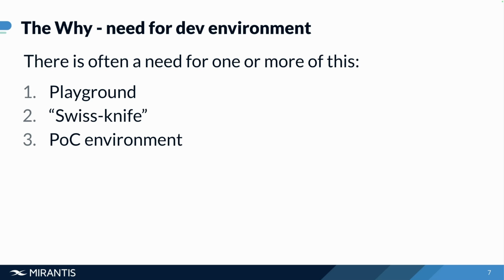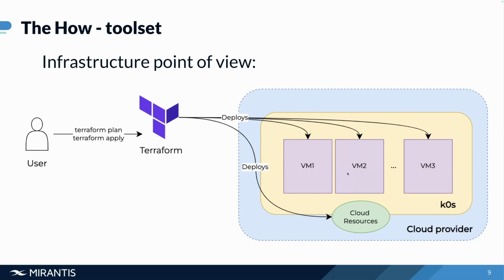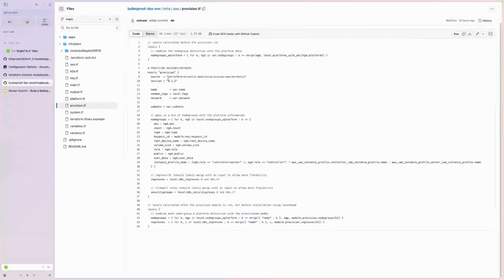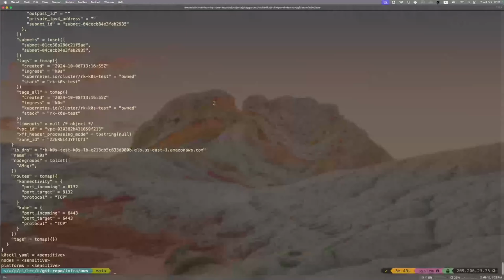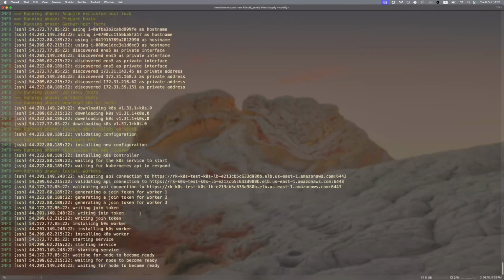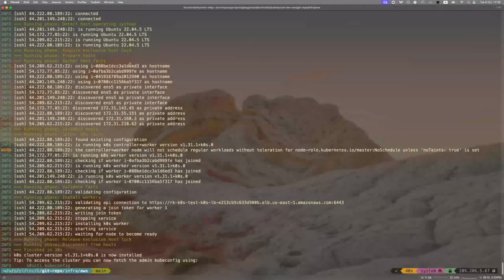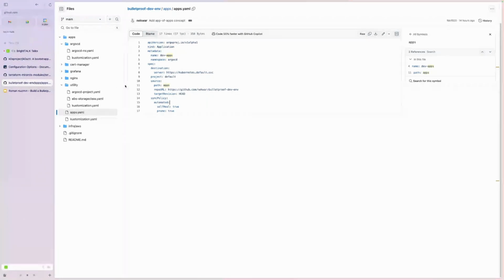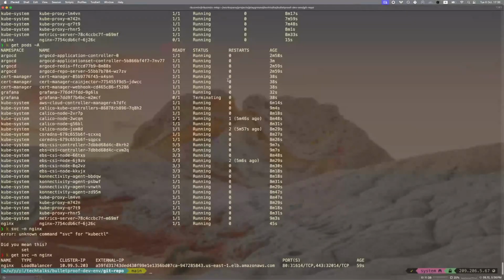Build an Enterprise-Grade K8s Development Environment on Top of Open Source k0s by Mirantis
Creating robust, enterprise-grade development environments using open source tools offers great advantages, including streamlined operations, reduced overhead, and higher developer productivity. That said, building an enterprise-grade Dev environment entails more than just deploying a Kubernetes cluster. You also need to integrate advanced features like centralized identity management, follow infrastructure best practices, and implement required security measures.

In this tech talk, Roman Kuzmin, DevOps Engineer at Mirantis, will show how to quickly build your own bulletproof Kubernetes Dev environment, leveraging the open source Kubernetes distribution k0s by Mirantis, which offers simplicity, a smaller footprint, and a super simple installation process. Mirantis’ lightweight, upstream K8s distro, k0s, is perfect for revolutionizing your Kubernetes Dev environments.

Join Roman to learn how to:
⏺ Safeguard clusters by minimizing direct access to machines
⏺ Ensure high availability for the control plane by distributing it across multiple nodes & installing a load balancer
⏺ Establish secure & efficient access management via centralized identity provider for user authentication
⏺ Optimize costs & operational efficiency by minimizing underutilized computing resources automatically

By adopting these practices, organizations can create secure, reliable, and cost-effective Kubernetes development environments that allow developers to focus on innovation without the burden of infrastructure complexities, which leads to better application performance, in less time, with less overhead.

🖥️ If you are interested in more Tech Talks from the Mirantis Labs team, on demand recordings as well as upcoming presentations can be found

CHAPTERS
0:00 - Intro
0:41 - Prerequisites for this Tech Talk
1:09 - What this Tech Talk will cover
1:45 - What is a Development Environment?
4:09 - What do we mean by "bulletproof"?
6:15 - Why do we need this Dev environment?
8:41 - The How: core principles for building Dev environments
9:55 - Deep dive into the toolset: infrastructure POV
11:01 - Deep dive into the toolset: application POV
11:33 - Follow Roman's Demo via the GitHub Repo
11:50 - Demo: building a Dev environment with k0s by Mirantis
31:45 - Outro